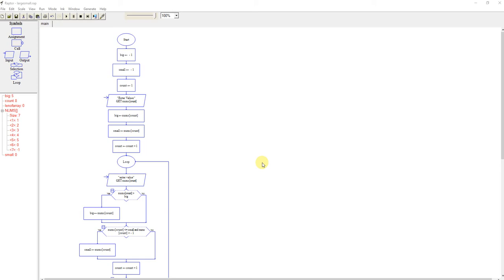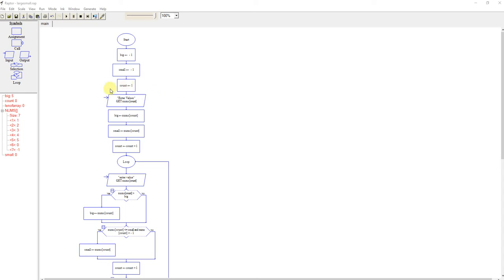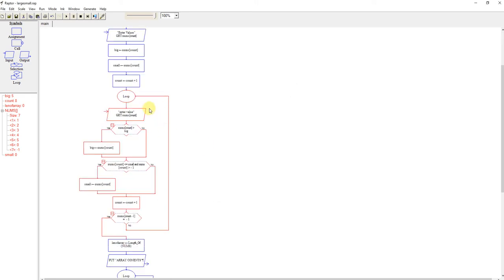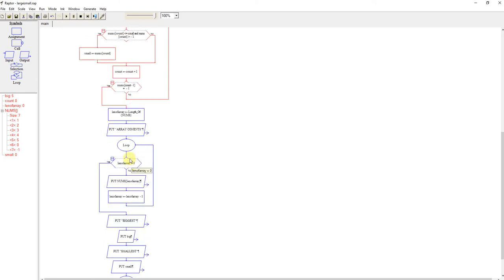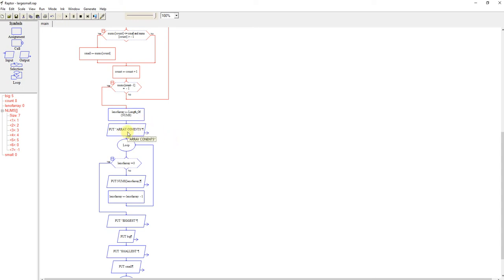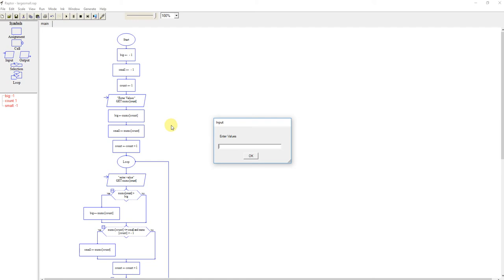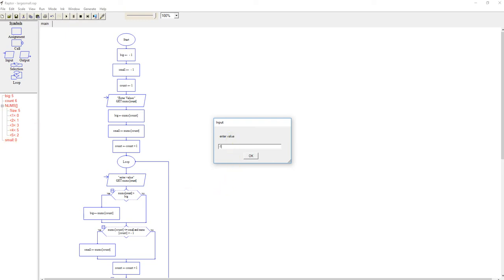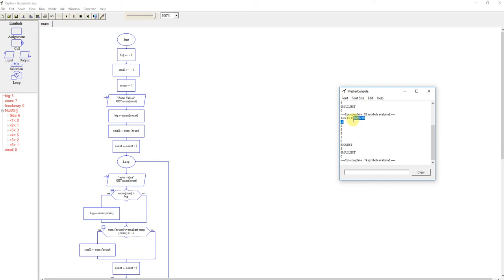Raptor - Big Small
Big/Small Using Raptor